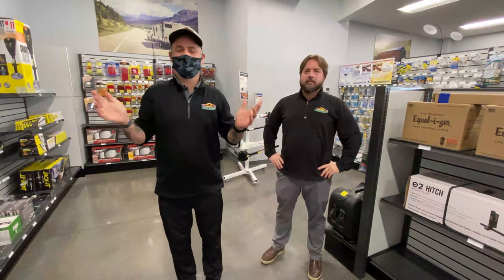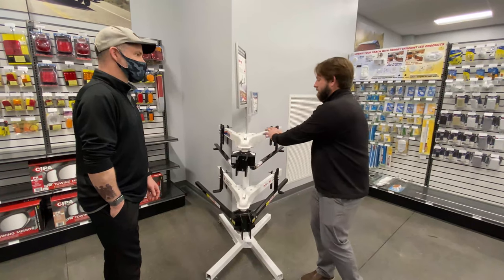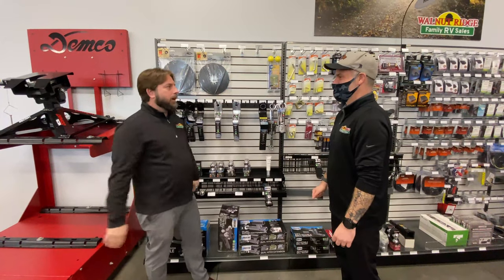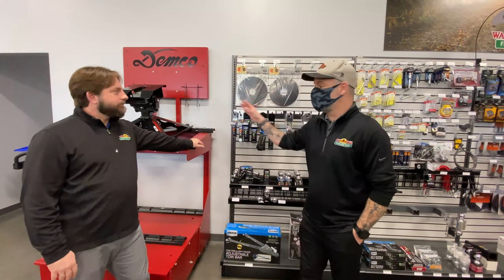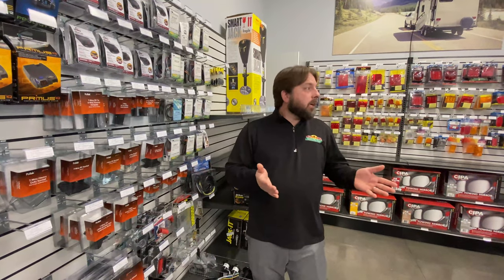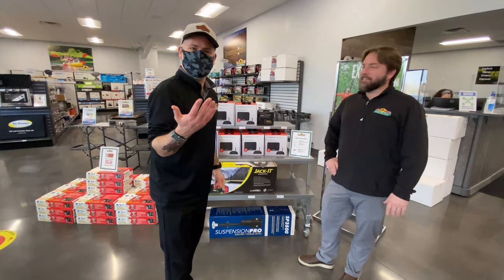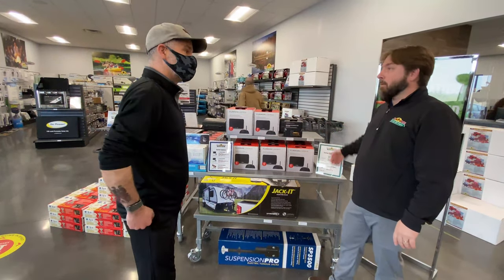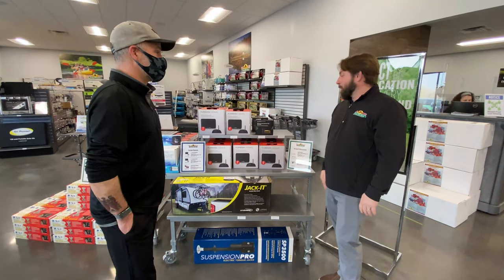Tip Tuesday - Tips to make Towing your Camper Easier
Who doesn't like to make things easier? This weeks Tip Tuesday is tips to make hauling your camper easier.